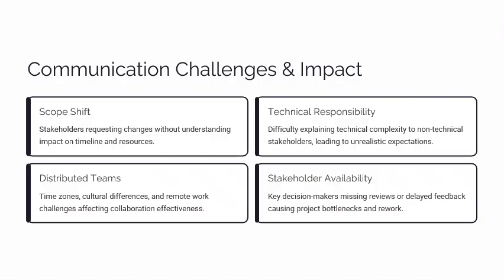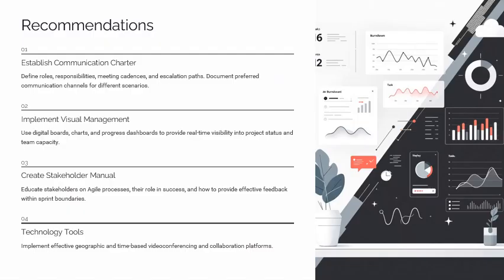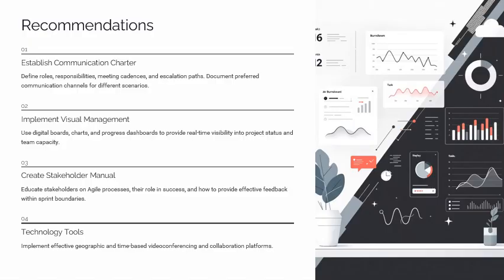Week 4 Presentation